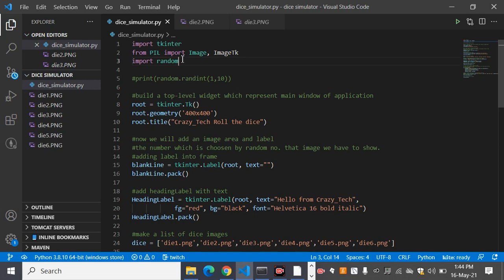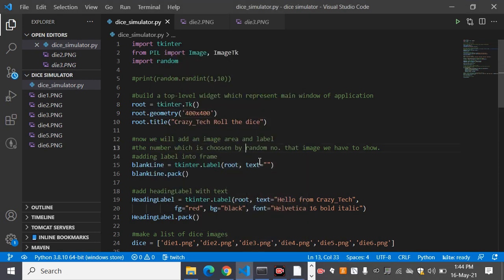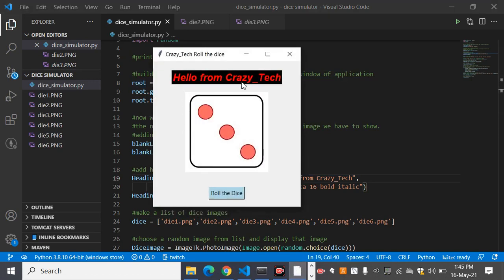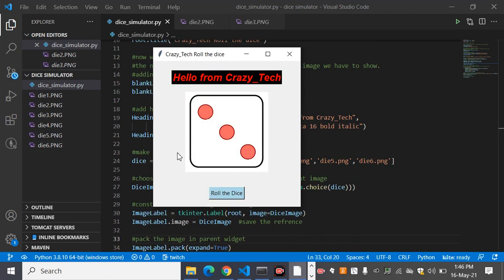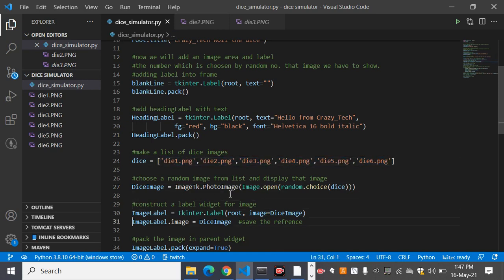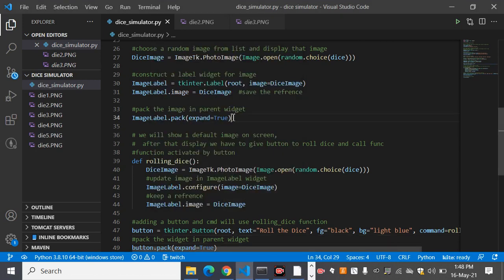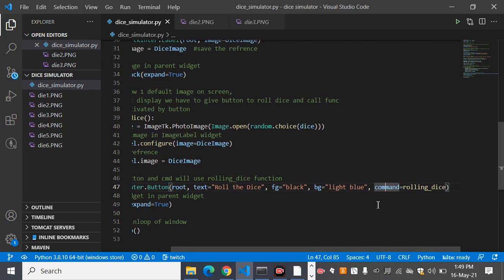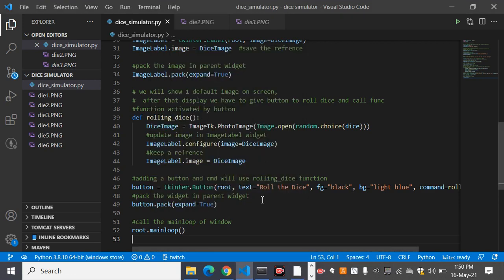Dice Rolling Simulation Python Project for beginners | Python Projects for beginners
Dice Simulation is a simple yet Amazing python project for beginners built using Python Tkinter and random module. Python Projects for beginners is very nice to kickstart your journey with application development.

If you want to use this stage to share your ideas, projects, or any technical discussion please fill below form